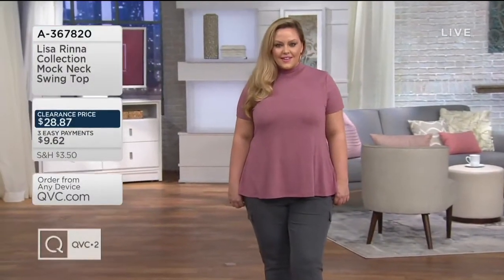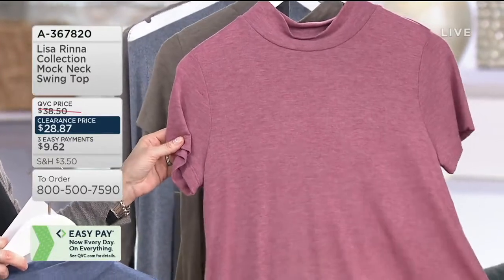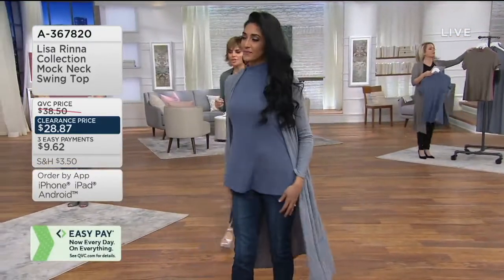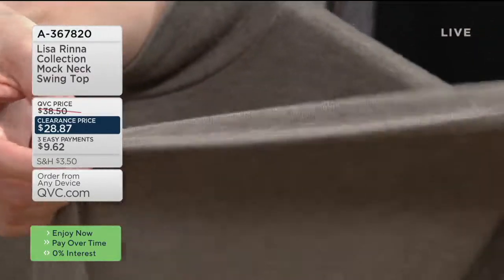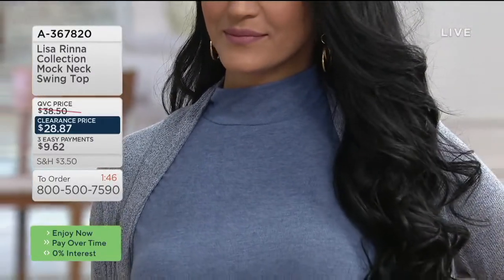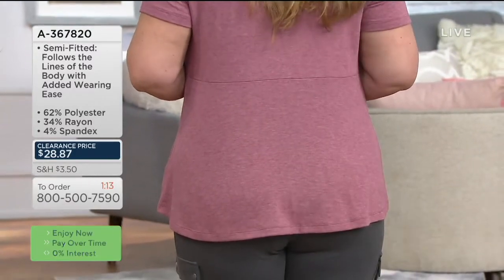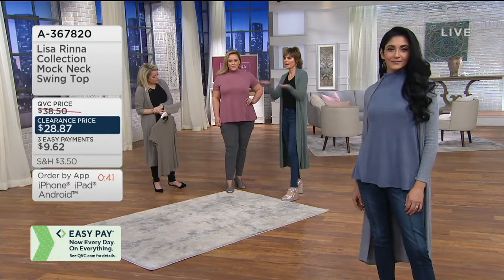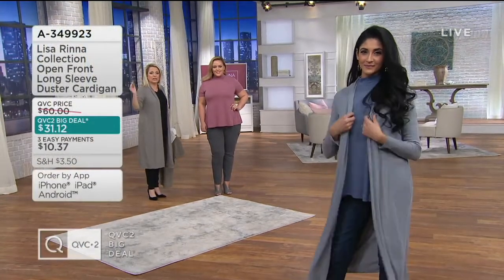Lisa Rinna Collection Mock Neck Swing Top on QVC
Lisa Rinna Collection Mock Neck Swing Top

This time, you really will be ready in five minutes flat. Thank you, swingy mock tee! From the Lisa Rinna Collection.